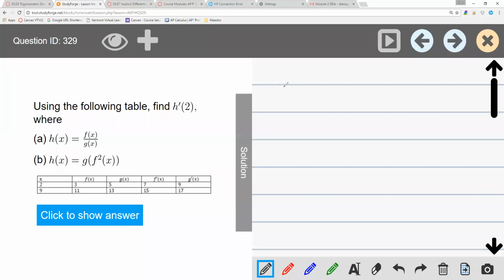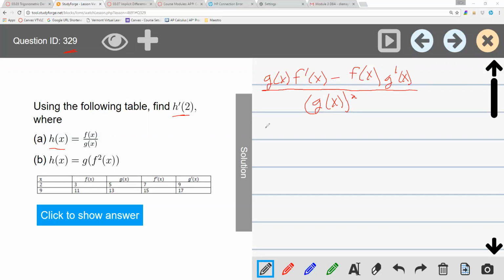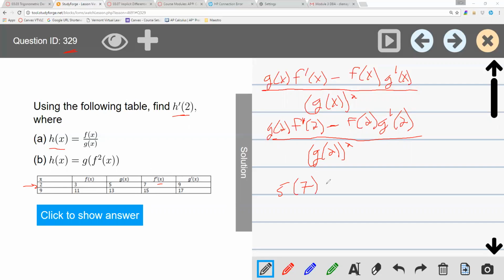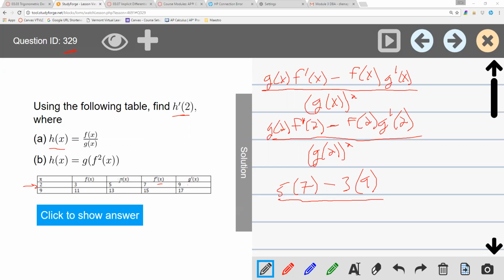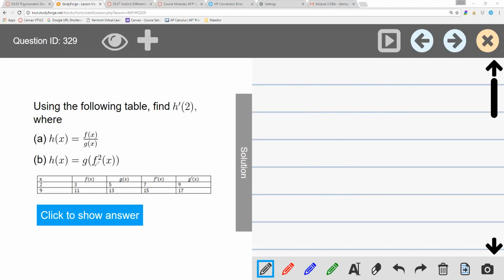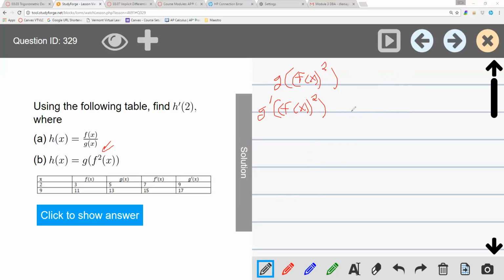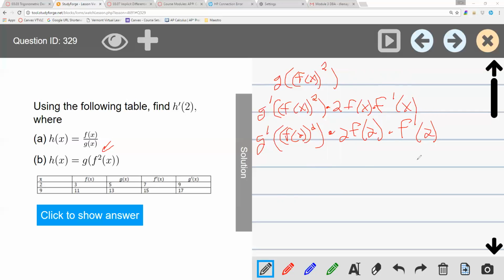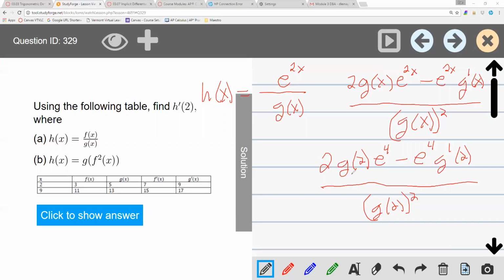VTVLC AP Calculus Derivatives of functions defined by other functions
A student asked for some direction with the first two questions on the DBA for Mod 3.